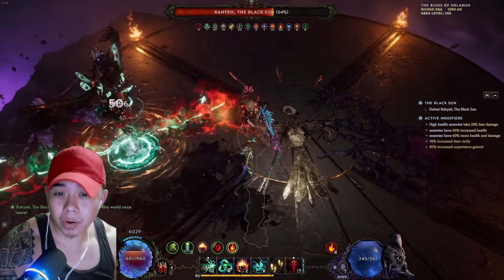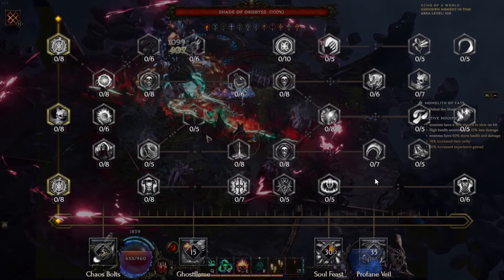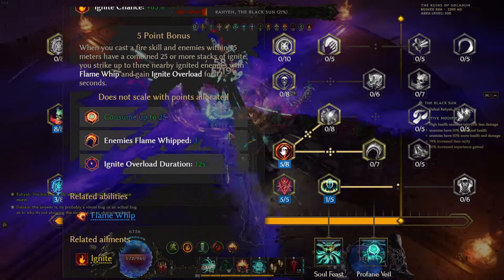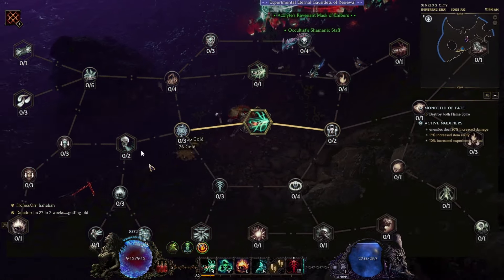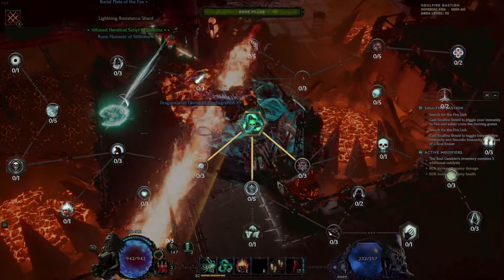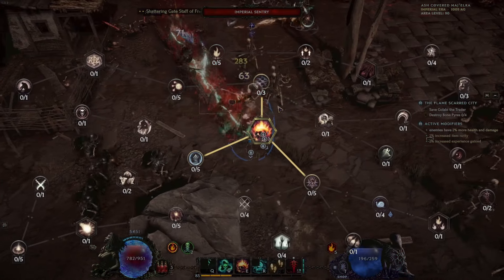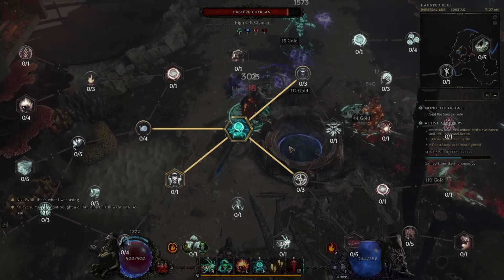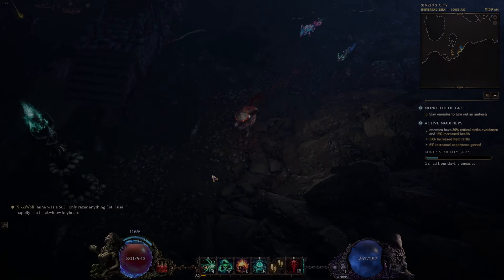Face Tank Everything with the Dots GOD! Warlock Build Guide | Last Epoch 1.0 Cycle | Level Guide!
Hey Everyone, Here is our next Last Epoch Build for you all. The God of Damage over time! Insane Defense to face tank every content while bringing the pain with Curses and FIRE Combustion. Enjoy!

Socials:
Chapter:
00:00 - Intro & Build Overview
01:40 - Acolyte Passive
03:12 - Warlock Passives
08:04 - Skill 1
10:54 - Skill 2
12:38 - Skill 3
14:05 - Skill 4
15:51 - Skill 5
18:15 - Gear
21:15 - How to Play
22:30 - Outro